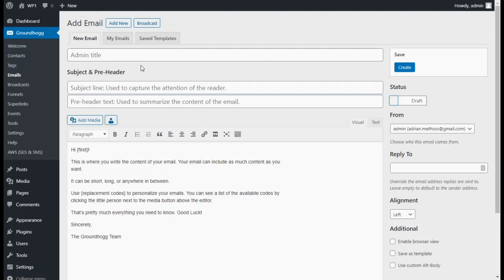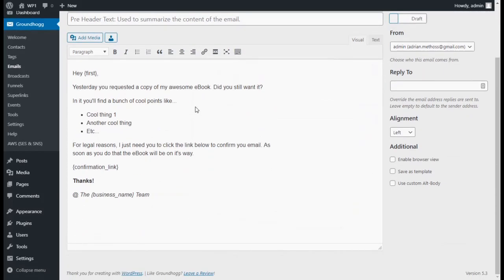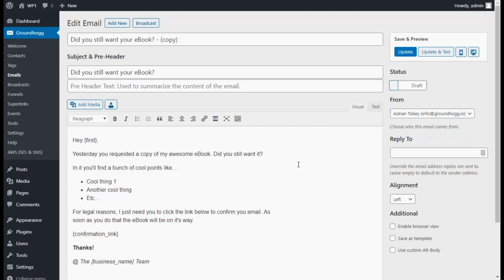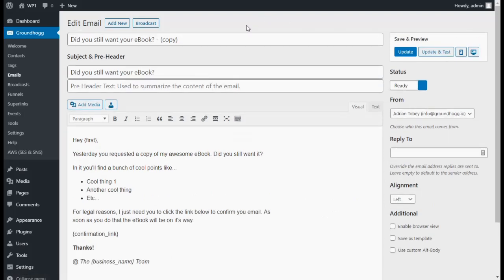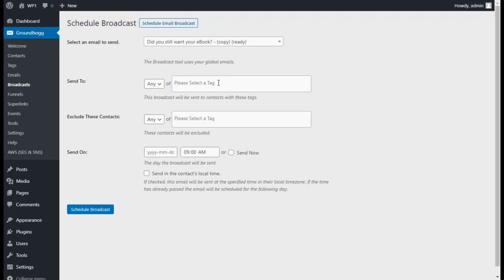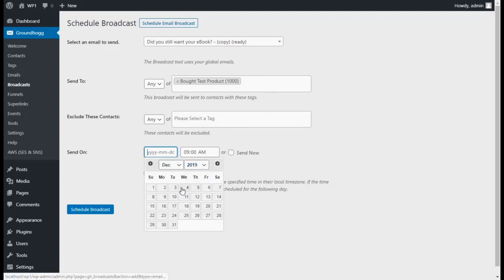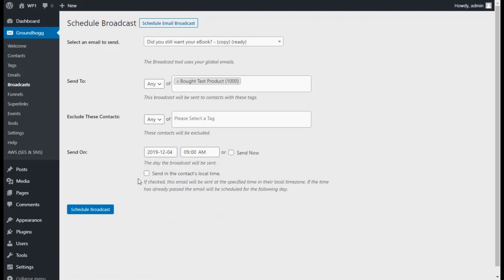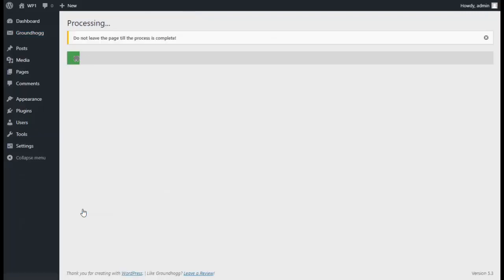Email Marketing Tutorial: How to Send a Broadcast in Groundhogg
In this quick email marketing tutorial, you will learn how to send a Broadcast in Groundhogg. This is a step-by-step process to help you learn how to send your first Broadcast email. Time Commitment 1 min 59 seconds.

Groundhogg is a WordPress CRM PlugIn.  It is especially designed for WordPress users wanting to have control over their data (self-hosted).  It integrates with over 30+ top WordPress Plugins such as WooCommerce, Zapier, Elementor, Beaver Builder, BuddyBoss just to name a few.  It also integrates with several Form Plugins such as Gravity Forms, WP Fluent Forms, Caldera Forms, Ninja Forms, Forminator in addition to other popular choices.

Wish to learn more? Visit our pricing page for Individual licences, multiple licenses, Agencies, Whitelabel, Multi-Site, WaaS Pro

Was this video helpful? If so, please hit the THUMBS UP button!
Don't forget to leave your comments or suggestions! We'd love to hear from you.